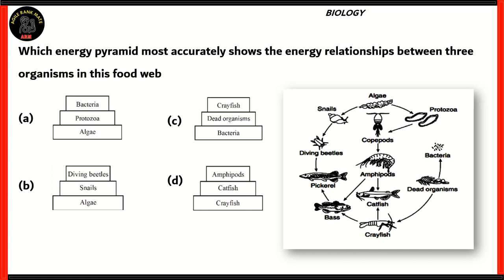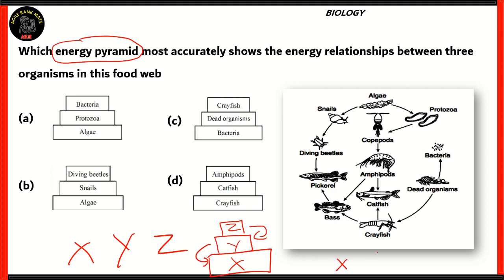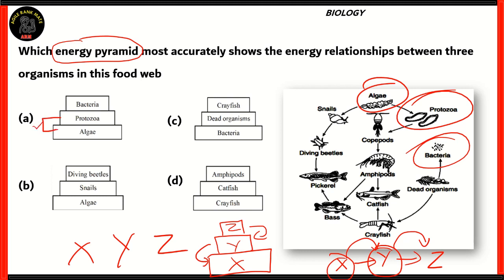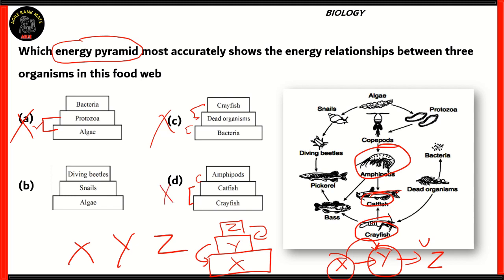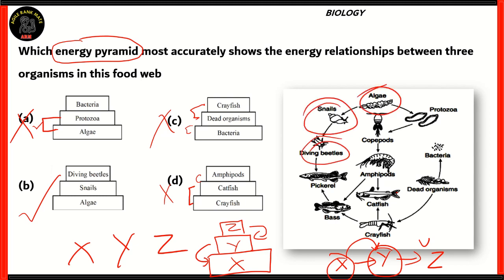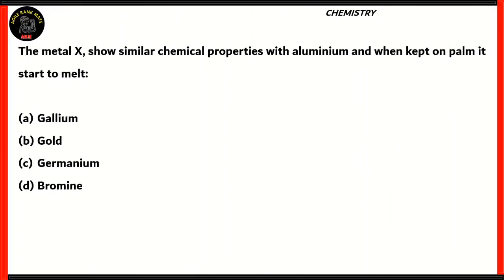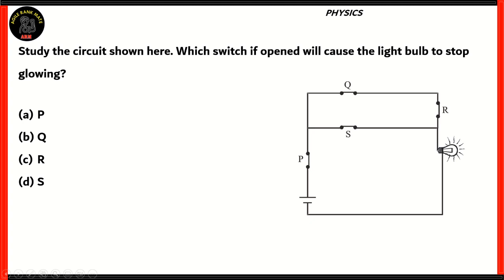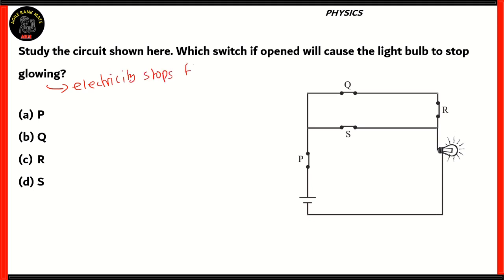TALLENTEX by Allen Career Institute | Episode 2 | Grade 08 | Practice Question Papers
TALLENTEX is a specially designed initiative to encourage young talent with cash prizes, scholarships and mentoring by ALLEN Career Institute. TALLENTEX helps students nurture their minds for higher targets of tomorrow and enables them to study at ALLEN Career Institute for competitive test preparation by allowing high admission scholarship. TALLENTEX has helped almost a million students build a solid foundation and made them future ready